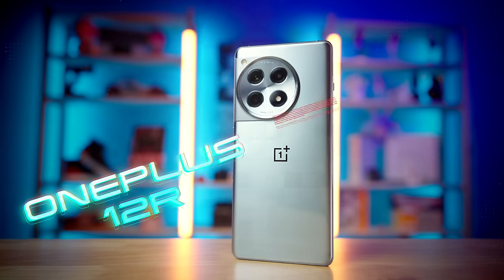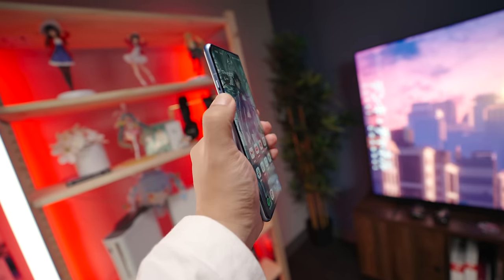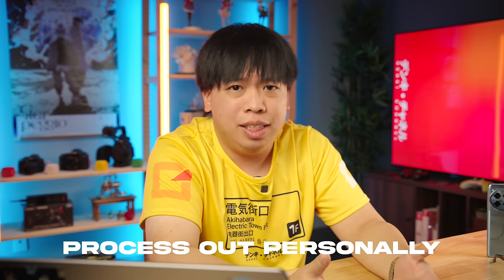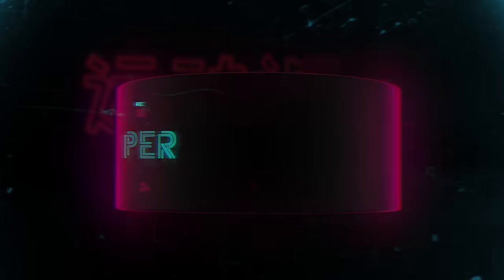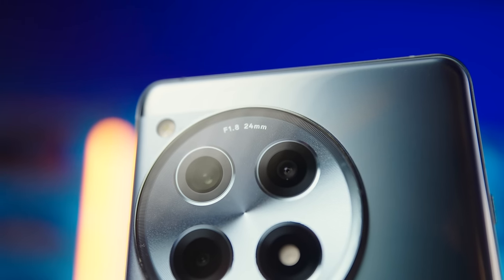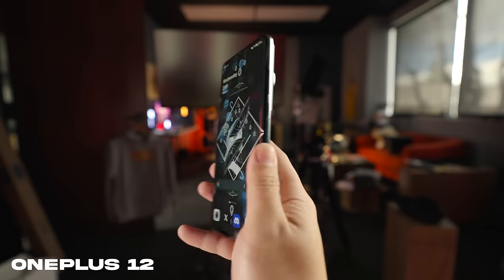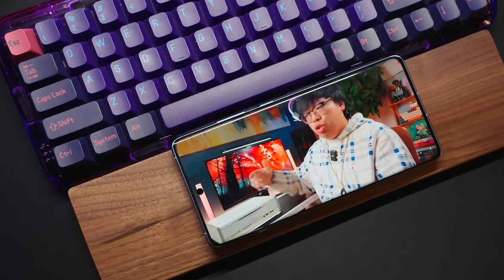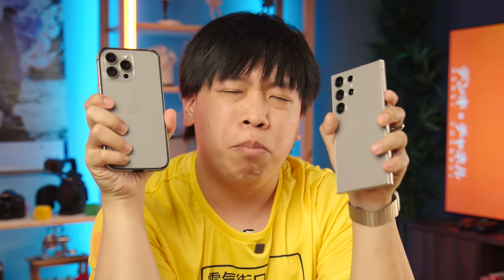OnePlus 12R: the BEST $400 smartphone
The 12R is a premium midrange smartphone, and it's BACK TO BASICS for OnePlus. But is it good enough to really be a "FLAGSHIP KILLER"?

Denki on TikTok!